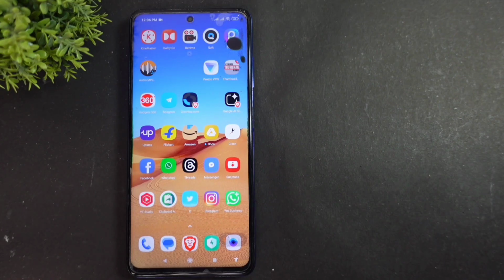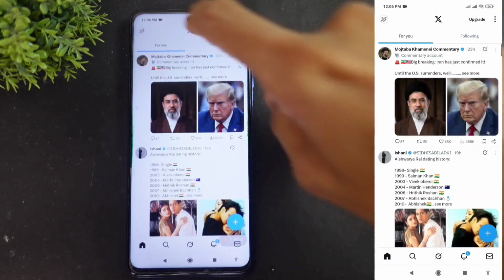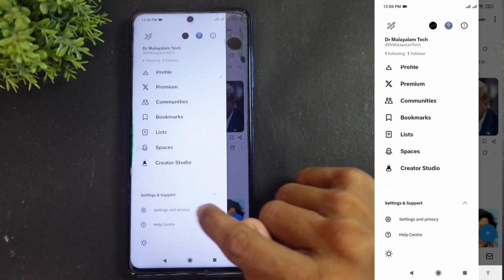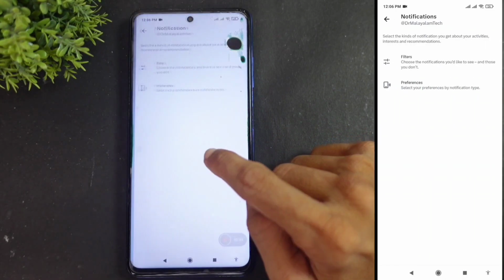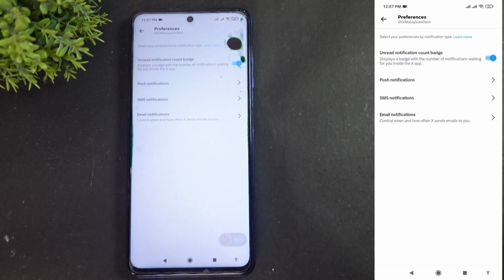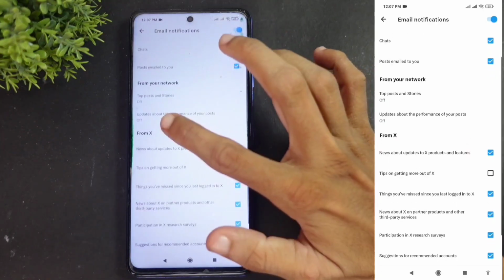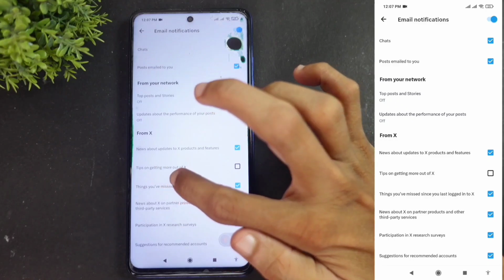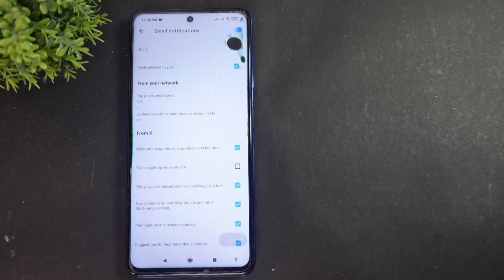How to Enable Email Notifications on X (Twitter) for Missed Activity Since Your Last Login | English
In this video, we’ll show you how to enable email notifications on X (Twitter) so you can stay updated on anything you missed since your last login. Follow along step-by-step to turn on email alerts and never miss important activity again.